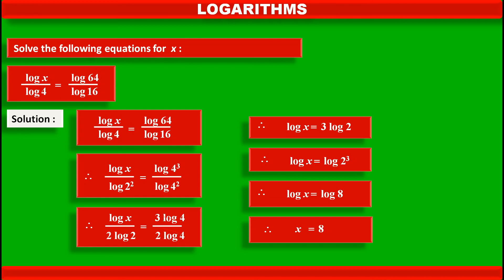FAST TRACK ANS, 19. Evaluate the following log x by log 4 = log 64 by log 16